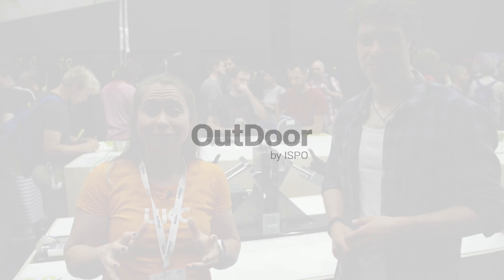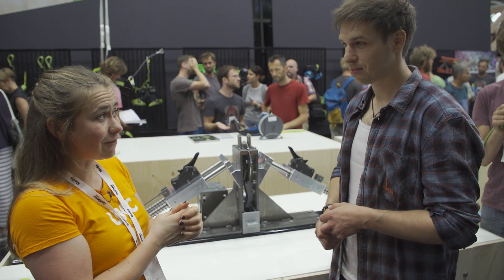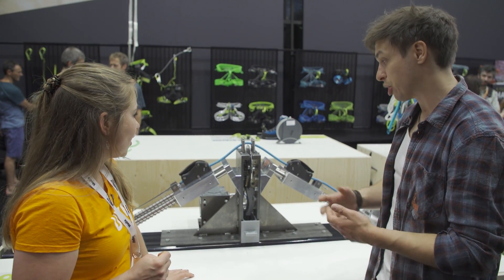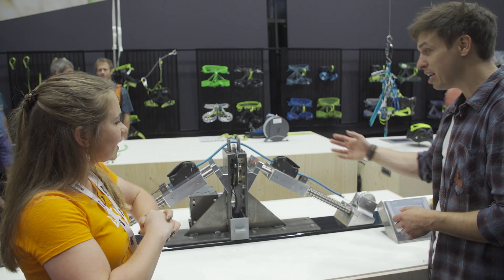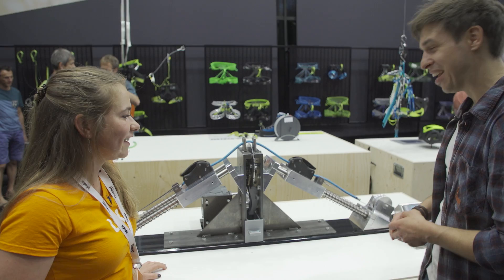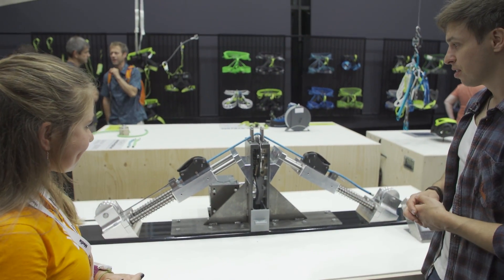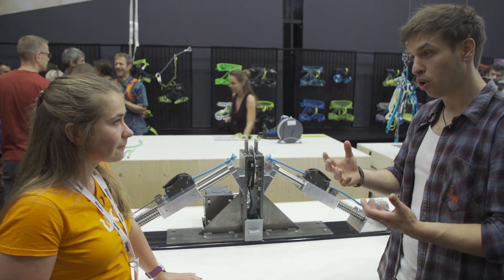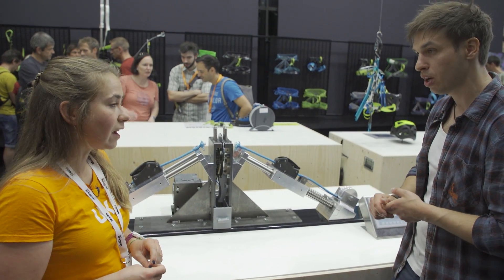OutDoor 2019 - Edelrid - Protect Rope Edge Test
Edelrid have been developing a new edge test for the past five years, he culmination of which is a new piece of machinery. They are hoping this testing procedure is adopted as standard by other brands in order to increase the safety of all ropes.